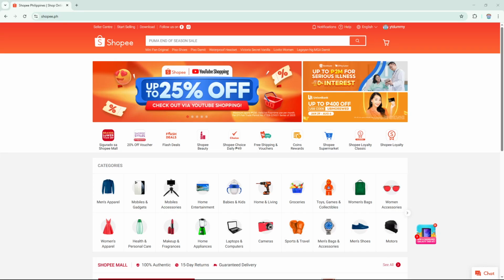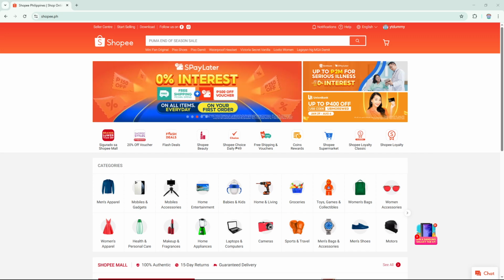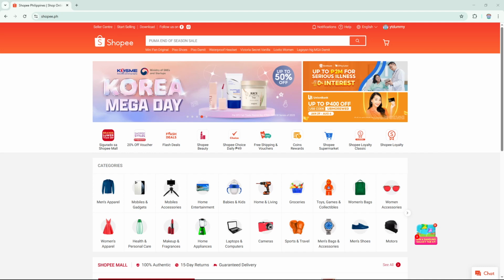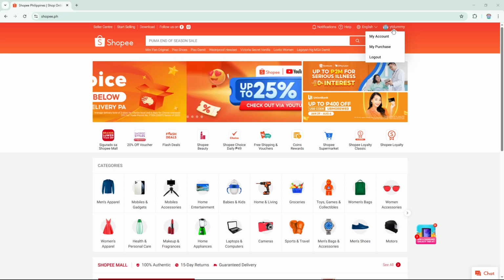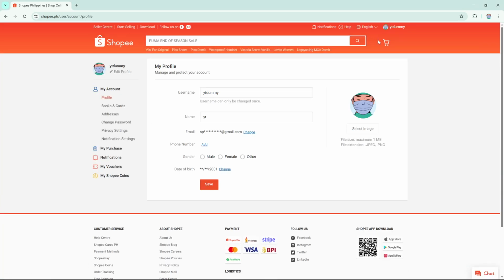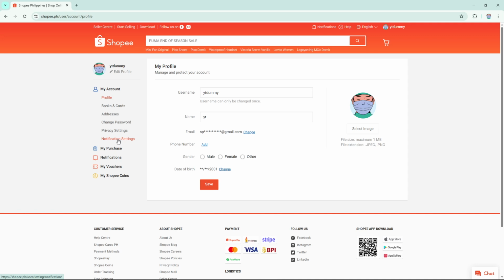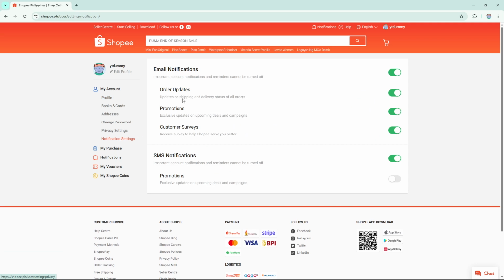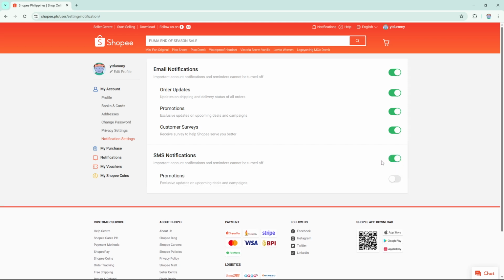How to turn on SMS Notifications on Shopee [2025 Easy Guide]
In today's video we cover how to turn off shopee notification sound, how to disable notification on google chrome, turn off shopsy notification, how to stop chrome notification, how to use sms verification code in google, how to enable autofill sms verification code, shopee notification sound, shopee notification, how to remove automatic ads on screen, turn off shopee sound, how to remove ads on phone home screen, how to fix authentication code in gcash, shopsy notification off